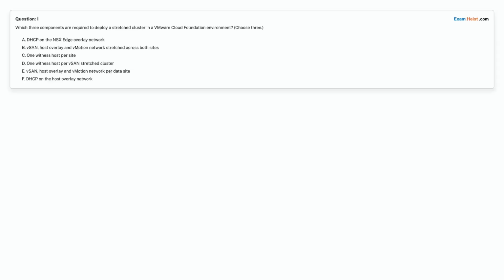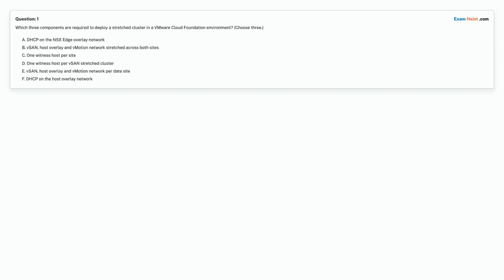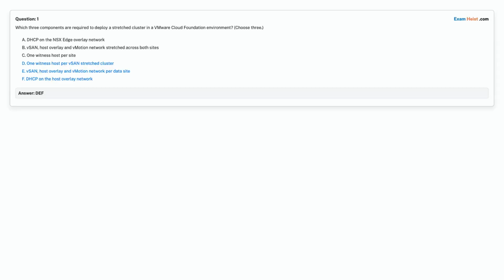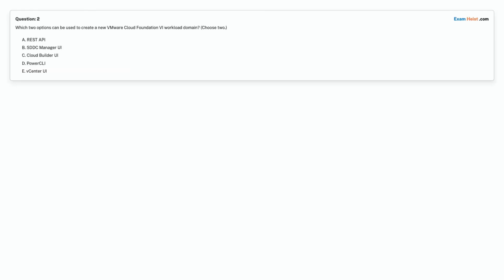Crack the VMWARE 5V0-31.22: VMware Cloud Foundation Specialist (v2) 2026 Real Exam Questions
5V0-31.22 Real Exam Questions & Answers | Complete Exam Prep Guide (with practice questions + free PDF) | Exam Heist

Pass your 5V0-31.22 exam with confidence! 🚀 This video covers real exam questions with step-by-step explanations so you can understand not just the answer, but the reasoning behind it. All answers are backed with references from official sources for maximum accuracy.

📌 What you’ll get in this video:
• Authentic 5V0-31.22 questions from recent exams

Share the free PDF with your friends or colleagues preparing for 5V0-31.22.

Good Luck!

VMwareCloudFoundationSpecialist(v2)
VMwareCloudFoundationSpecialist(v2)
VMwareCloudFoundationSpecialist(v2)Dumps
VMwareCloudFoundationSpecialist(v2)ExamDumps
VMwareCloudFoundationSpecialist(v2)Course
VMwareCloudFoundationSpecialist(v2)InHindi
VMwareCloudFoundationSpecialist(v2)FreeVoucher
VMwareCloudFoundationSpecialist(v2)Study
VMwareCloudFoundationSpecialist(v2)Prep
VMwareCloudFoundationSpecialist(v2)PowerPlatformFundamentalsCertification
VMwareCloudFoundationSpecialist(v2)ExamQuestions
VMwareCloudFoundationSpecialist(v2)Fundamentals
VMwareCloudFoundationSpecialist(v2)Dumps